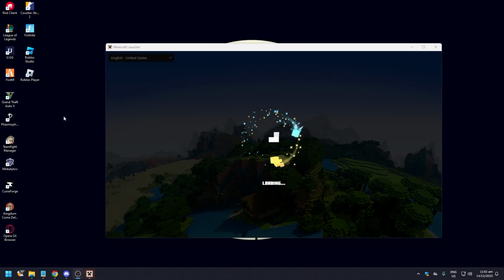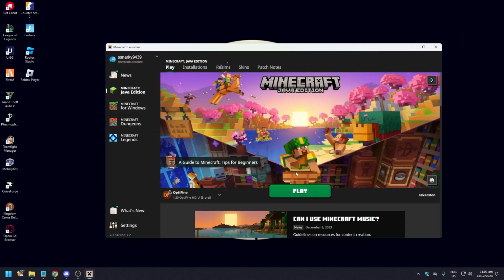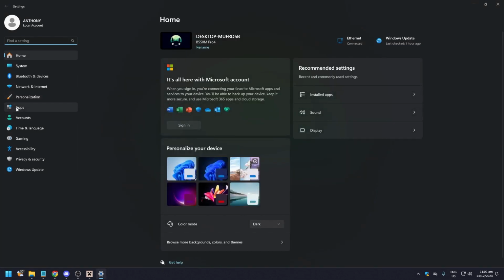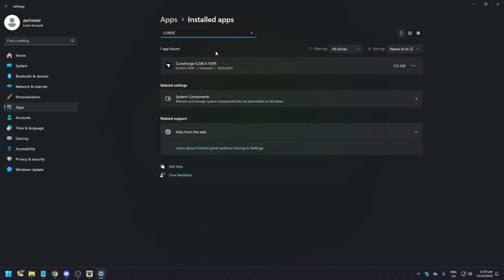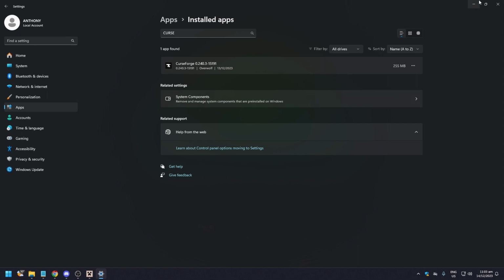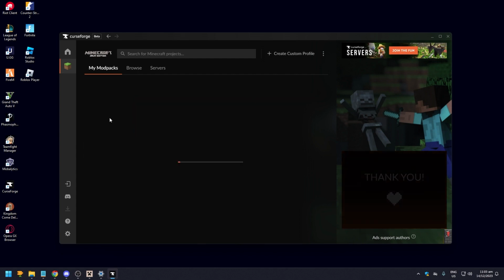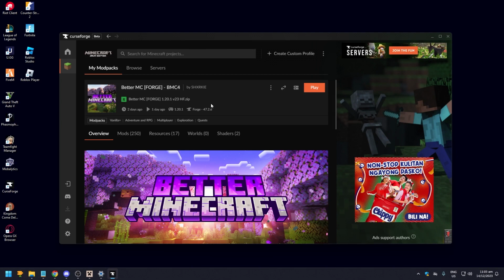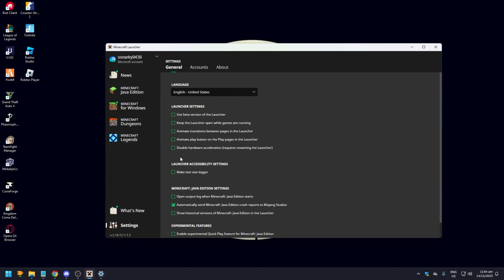How To Fix Minecraft Launcher Not Opening [Full Guide]